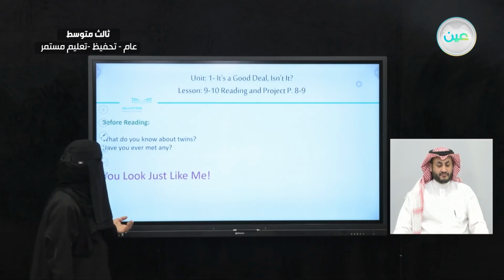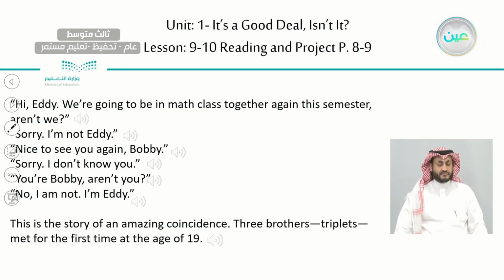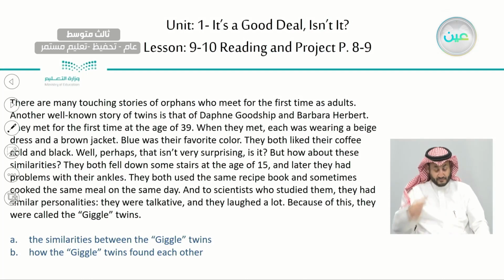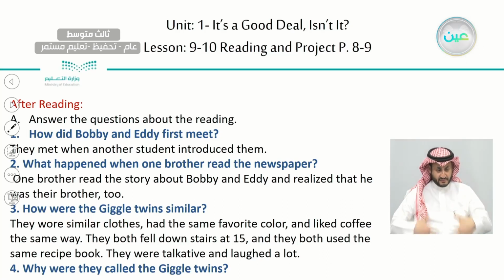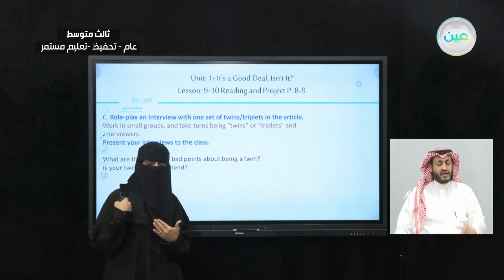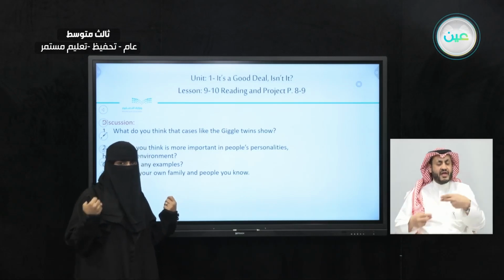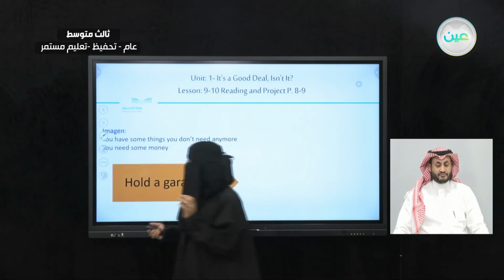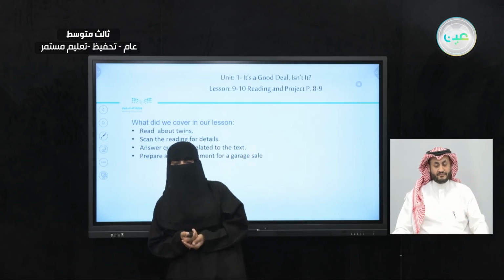Unit 1: it's a Good Deal, Isn't It ? Lesson 9-10 : Reading and Project 8-9 - اللغة الإنجليزية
الحصة الأولى - الأحد - الأسبوع الثاني - ثالث متوسط" - الفصل الدراسي الثاني